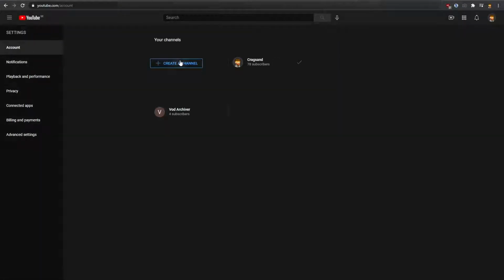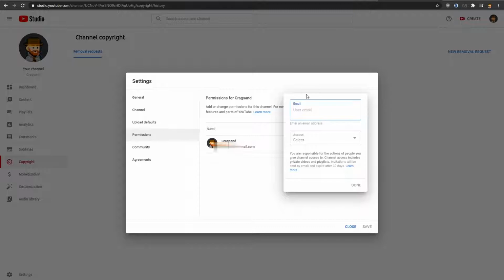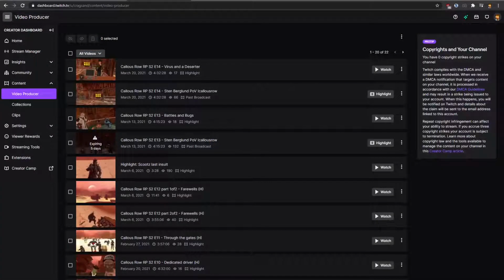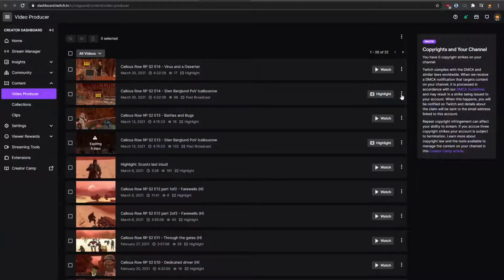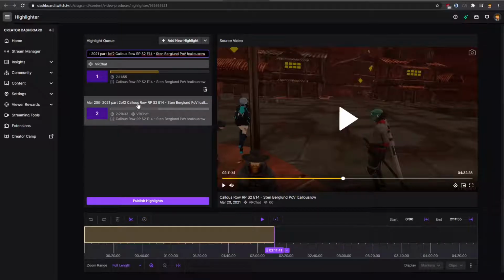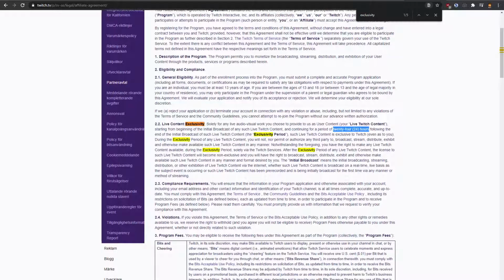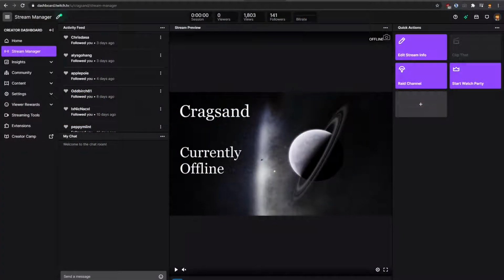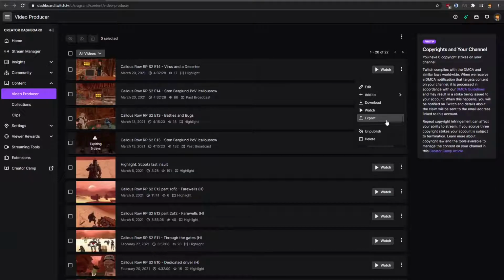How to set up a VOD Archive Channel on YouTube for Twitch - guide and tips - Export VODs for dummies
A short guide how to set up a VOD Archive Channel for exporting all your Twitch VODs to YouTube and some important notes to keep in mind when doing so.

Written instructions:
1.
3. Verify your phone go to the studio dashboard - settings -channel - feature eligibility
4. Invite managers for your YouTube on the studio dashboard - Permissions - Via their email
5. Invite editors for your Twitch on the Community - Roles Mananger tab (they must already be mods)

Meta Keyphrases:
How to backup your Twitch VODs
How to export your vods from twitch to youtube
How to set up a YouTube archvie
How to make a Twitch archive channel
Exporting VODs to YouTube from Twitch
How to set up a VOD archive
How to backup all VODs from Twitch to YouTube
Help exporting vods from Twitch to YouTube
How do I send VODs from Twitch to YouTube
Download VODs for YouTube
Send Twitch streams to YouTube
Download Twitch streams to YouTube
How do I save Twitch streams on YouTube
How do I split vods into two pieces
How do I highlight VODs into parts
How can I split twitch VODs
How to create a new YouTube brand account for exporting vods
Switch YouTube channels
How to send VODs to YouTube
Twitch to YouTube
Transfer videos from Twitch to YouTube
How to transfer my videos from Twitch to YouTube
How to make a VOD vault on YouTube
Exporting Twitch VODs to a vault on YouTube